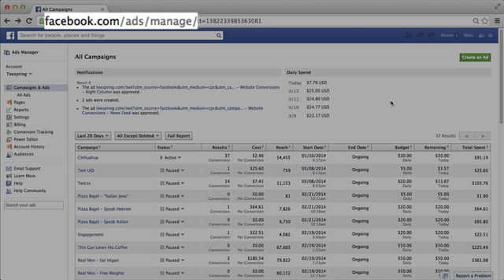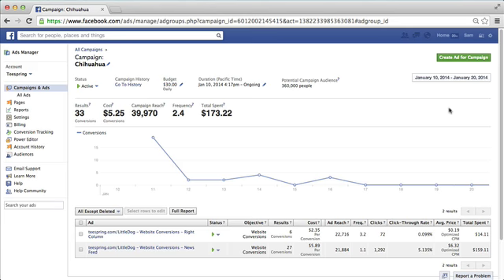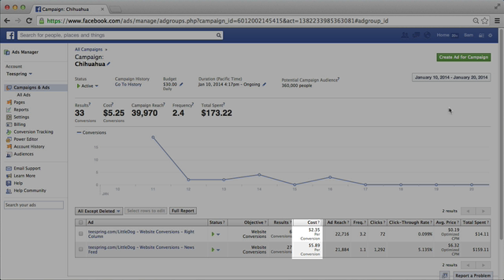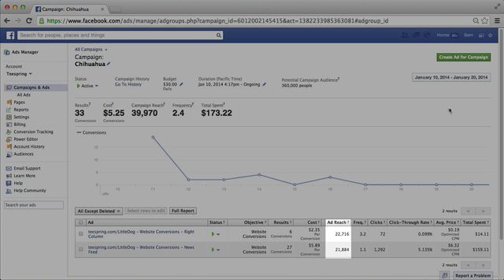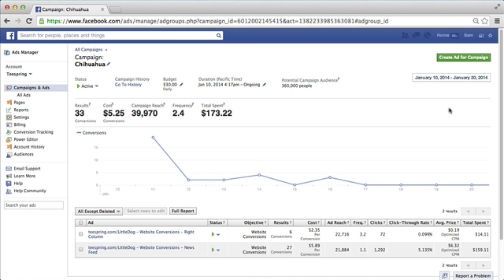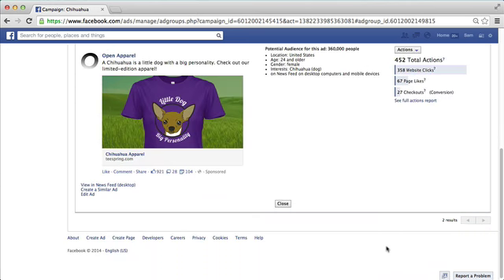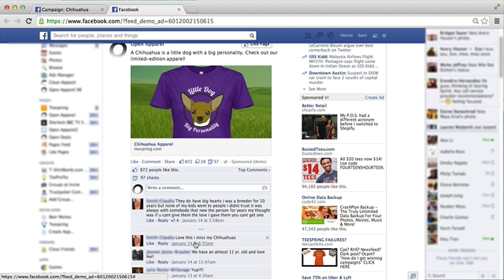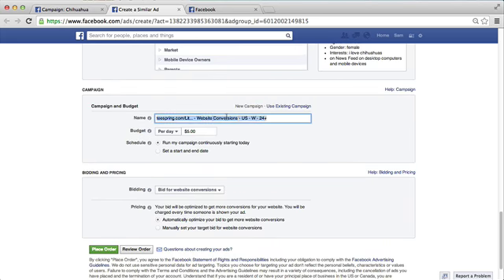#6 Managing Ads (Facebook Ads for Teespring)